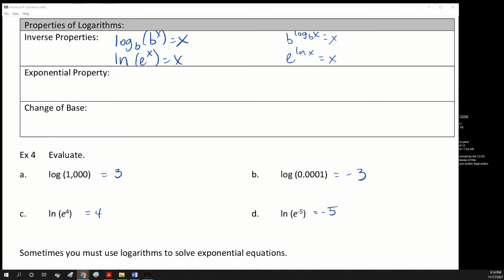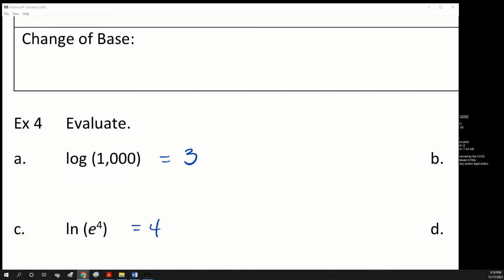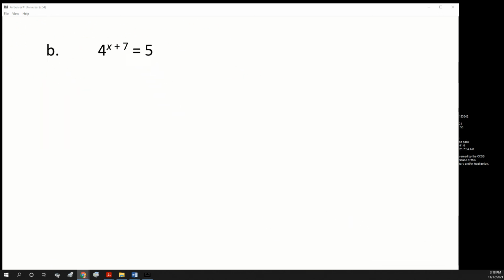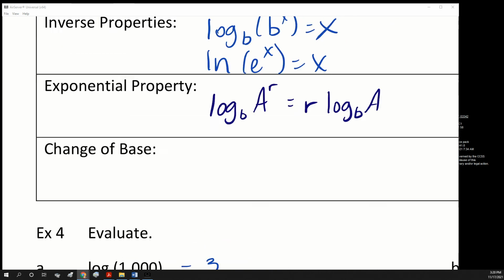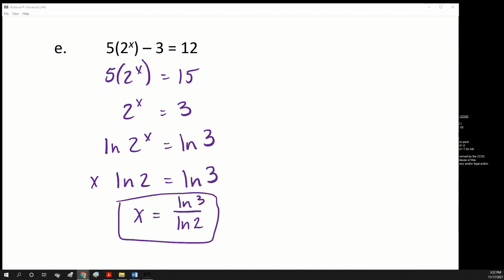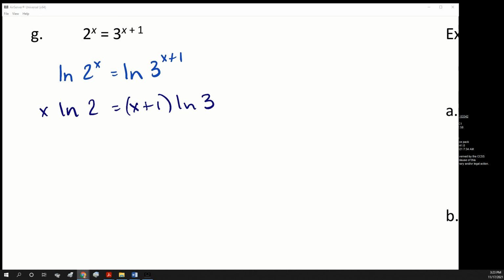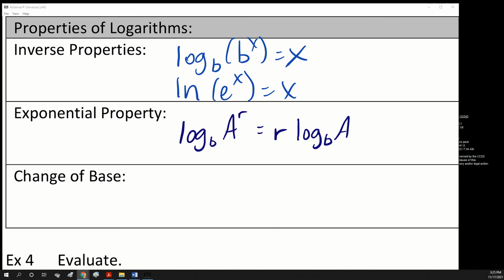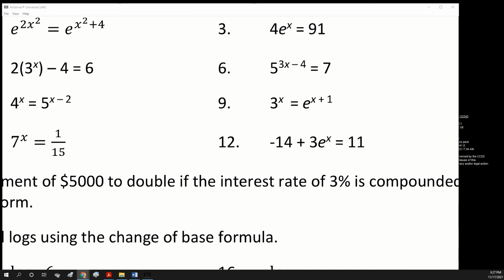Section 4.3b Solving exponential equations